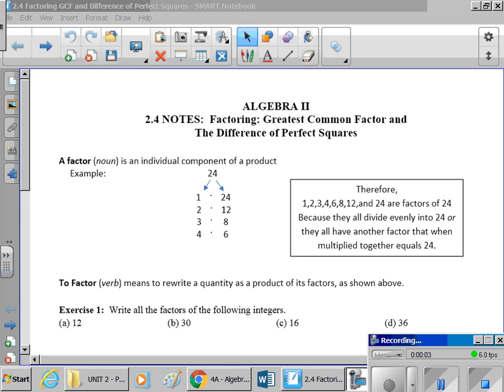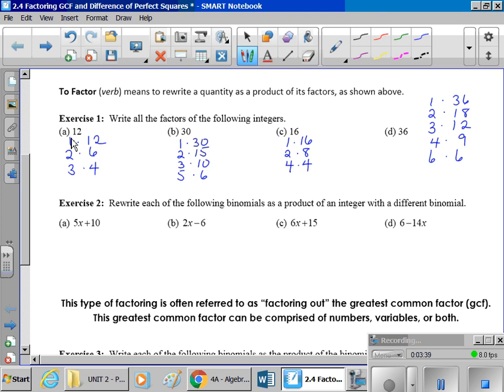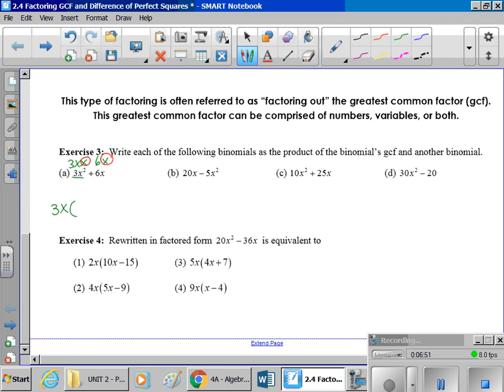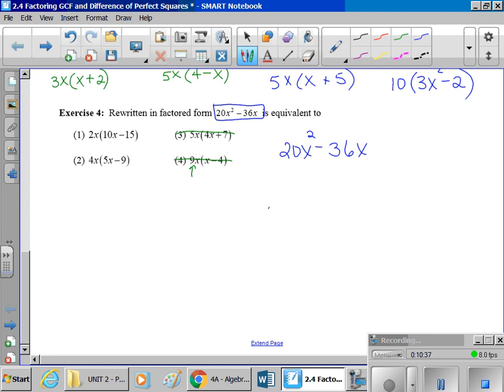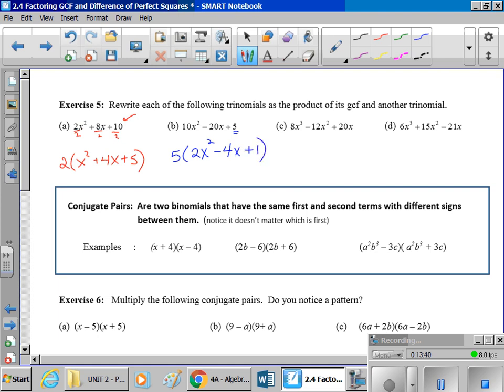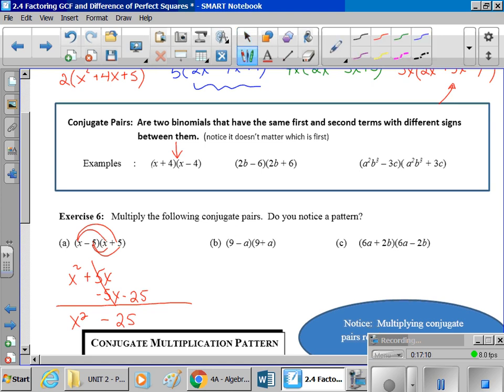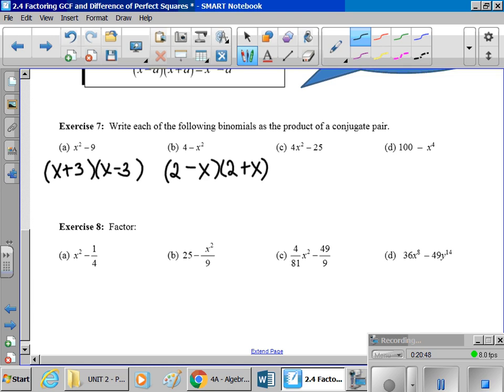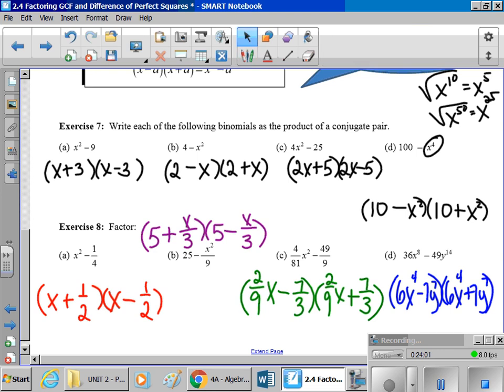2 4 factoring GCF and dops